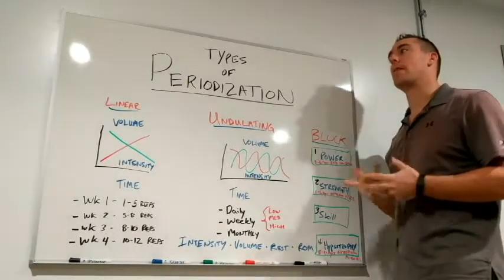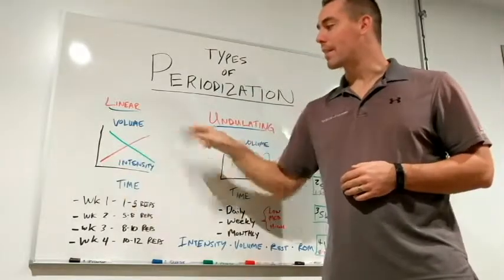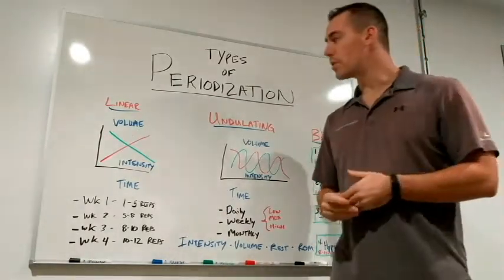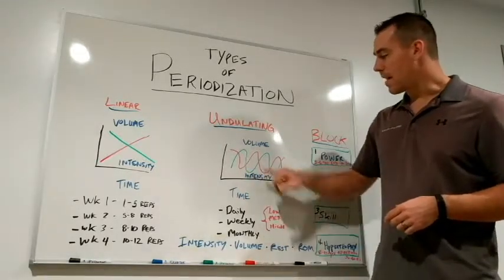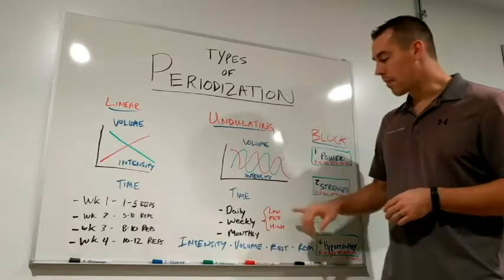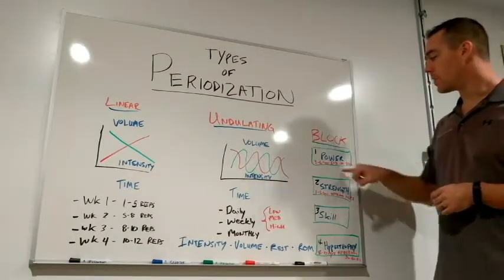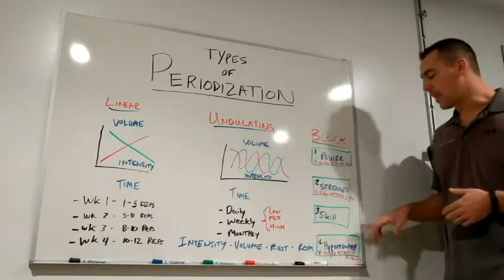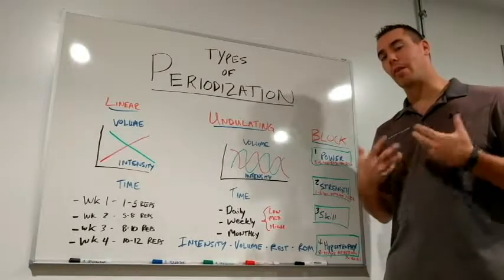Types of Periodization